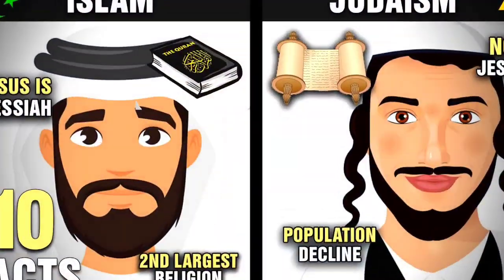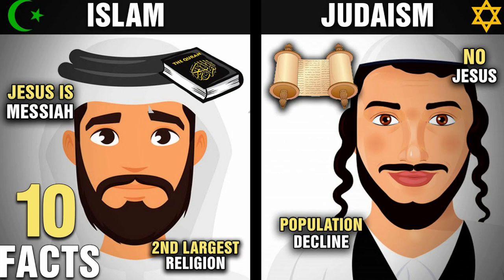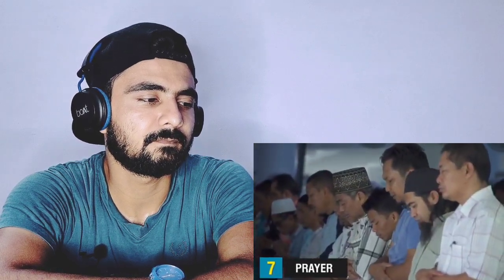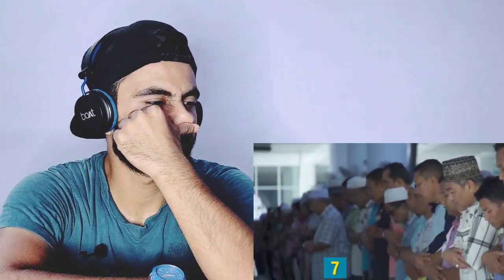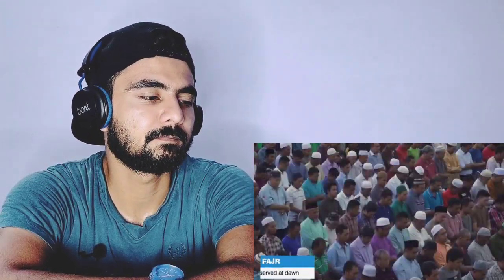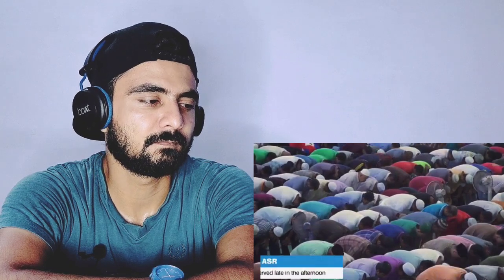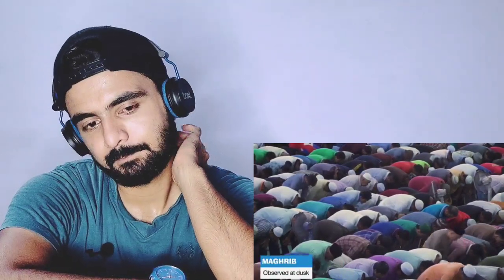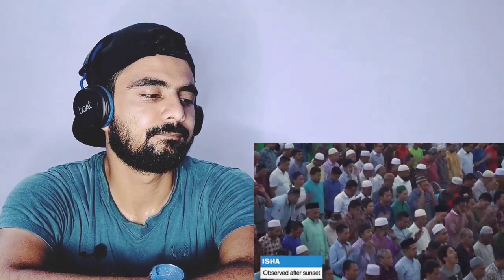Indian Reaction | 10 Biggest Differences Between Islam & Judaism | FTD facts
INSTAGRAM PE MILO: thkreactions